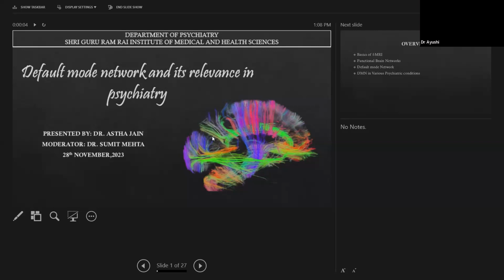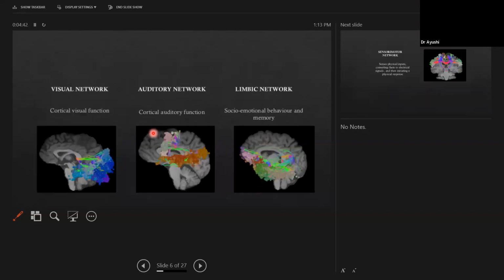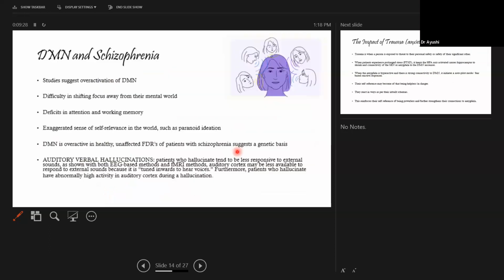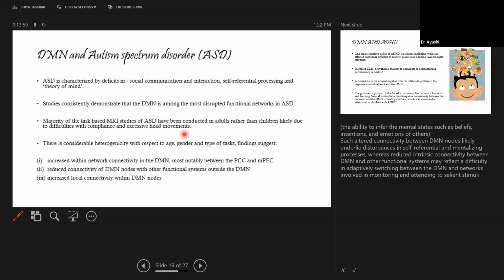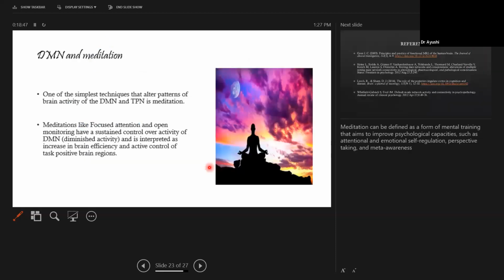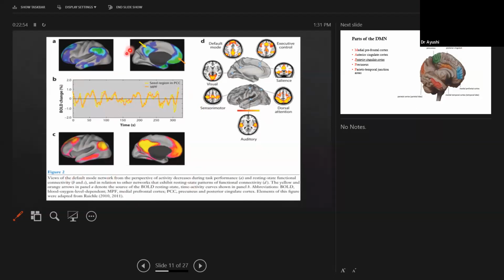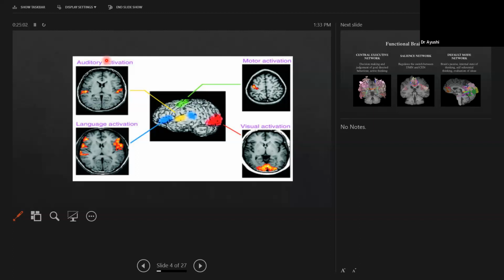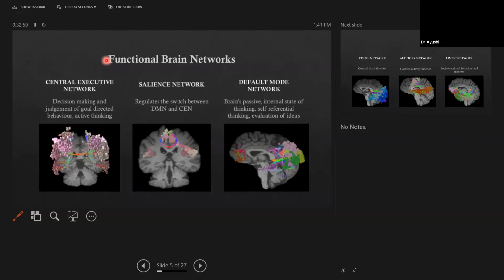default mode network